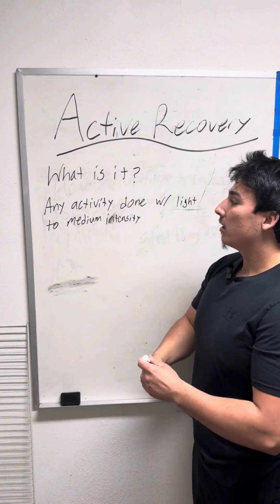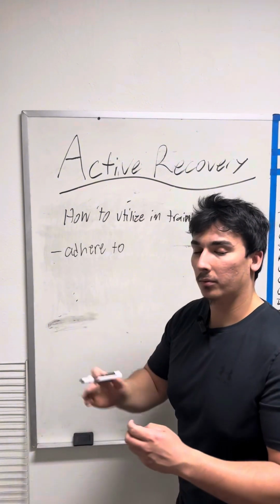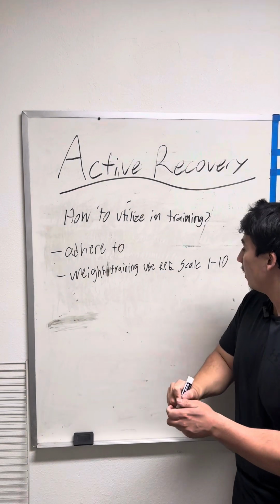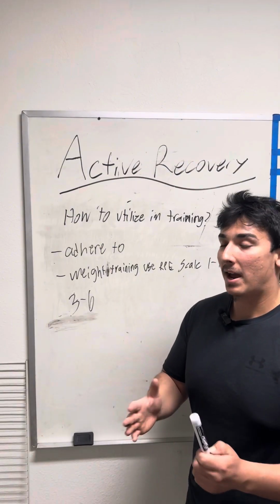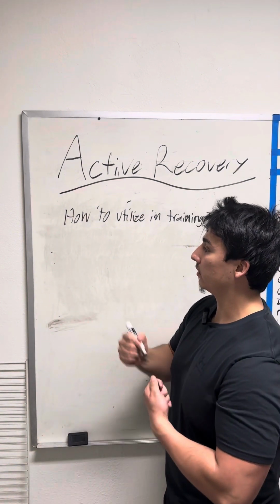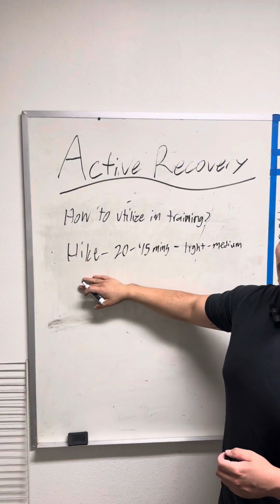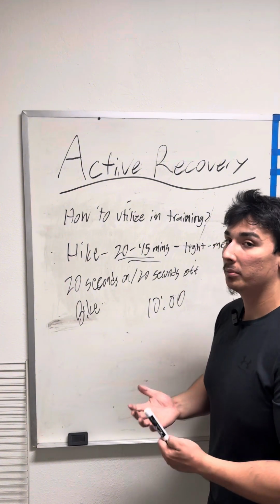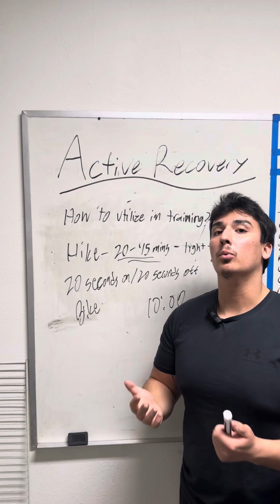Active Recovery discussion